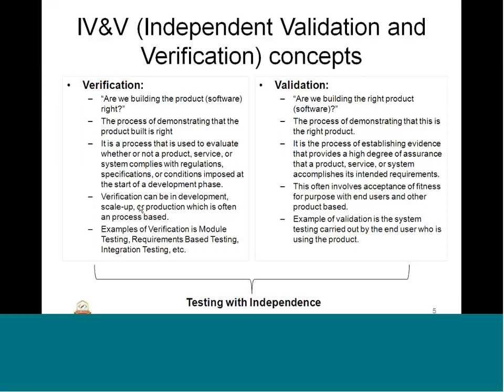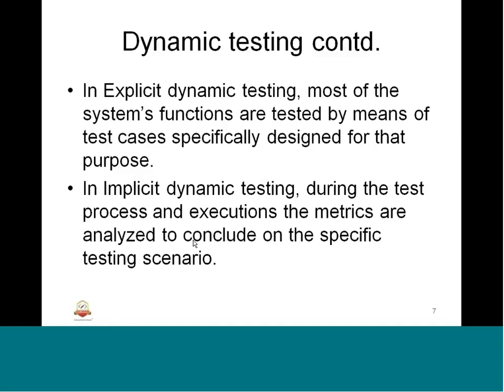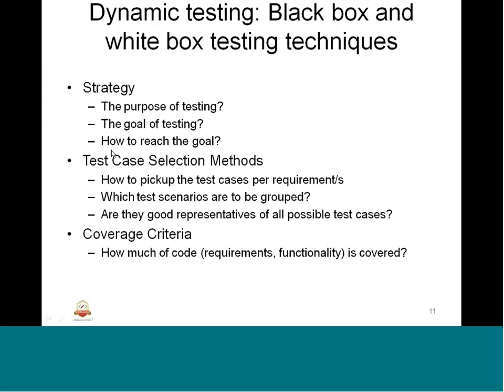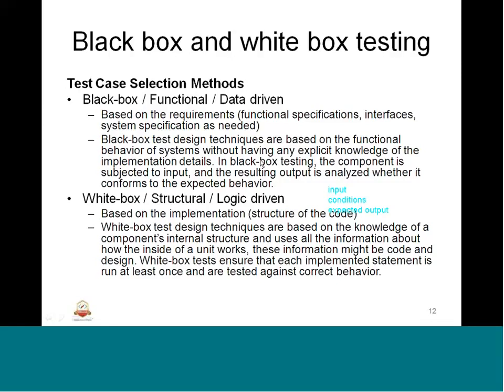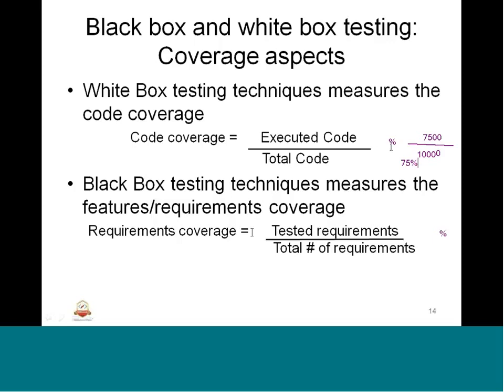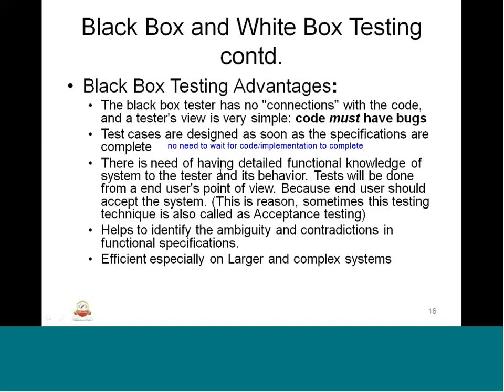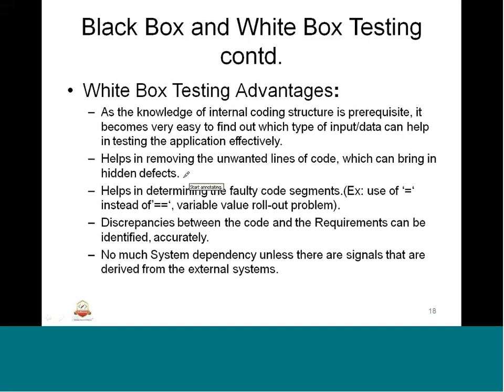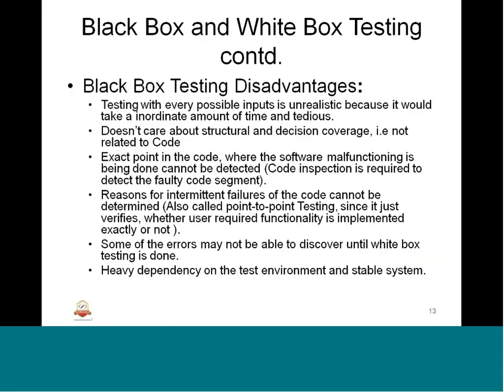Lecture 12 Introduction to Dynamic Testing by IIT MADRAS